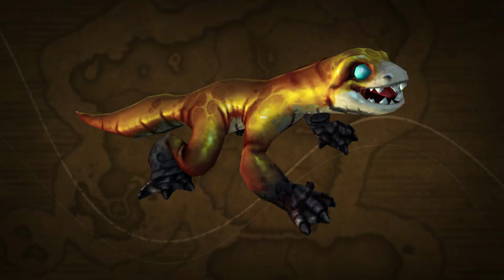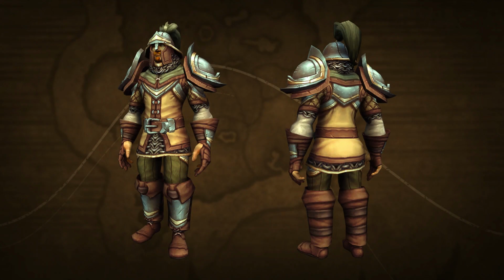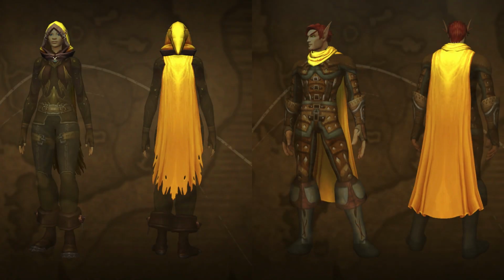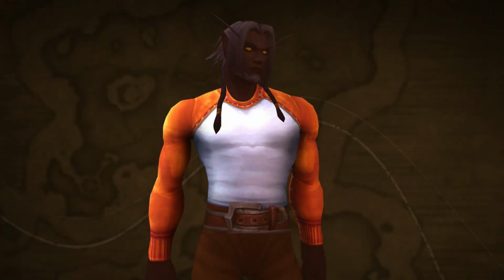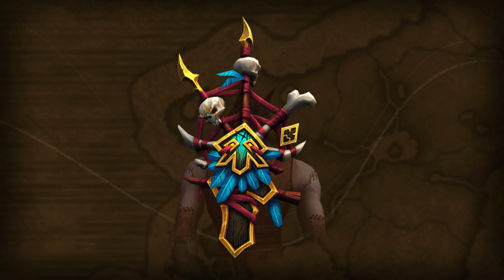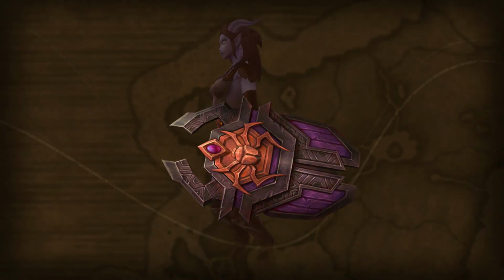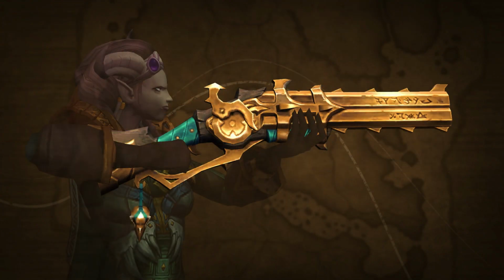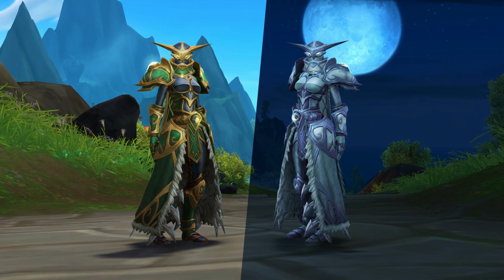World Of Warcraft: January 2024 Trading Post